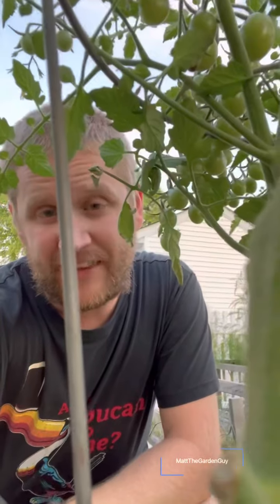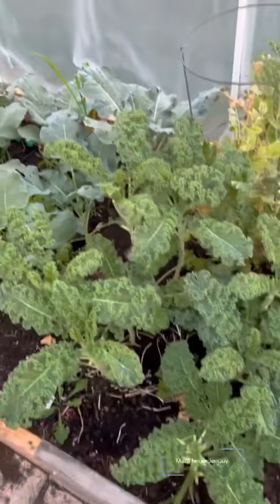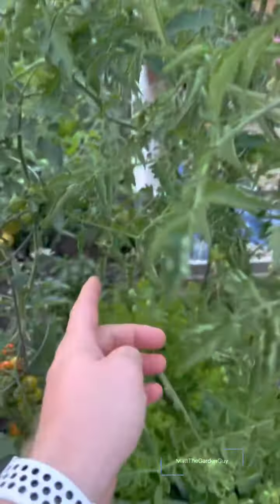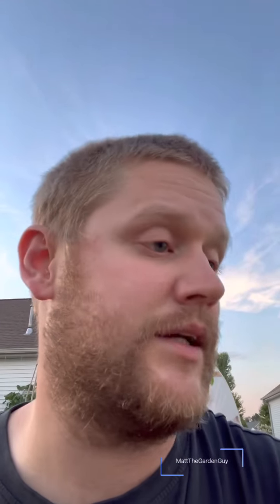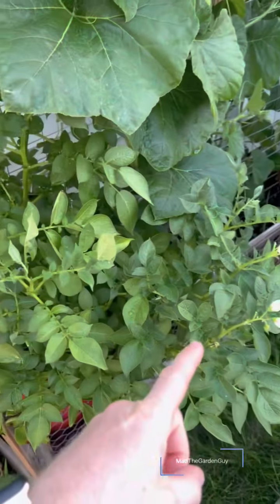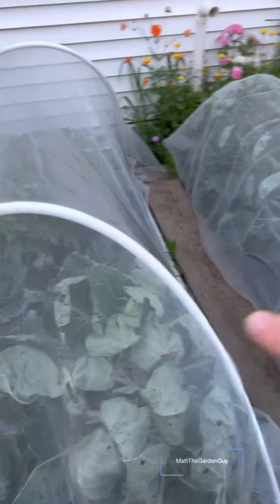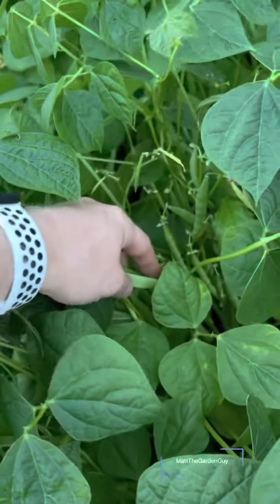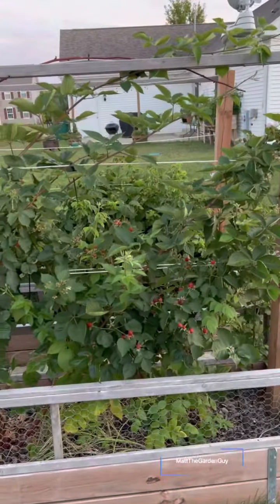Checking in July 26, 2022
Check in, what’s growing, what’s being harvested, and what’s next. Watch and let me know.